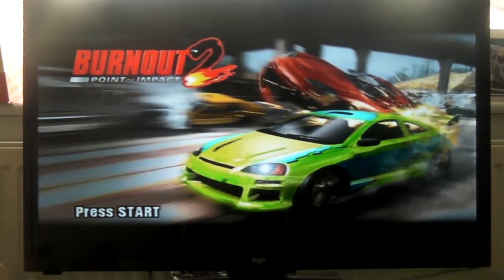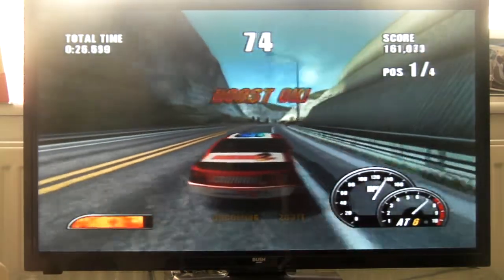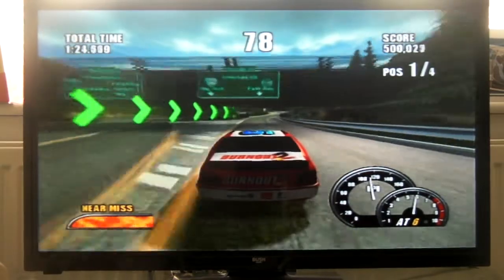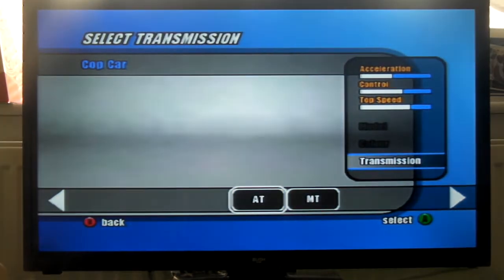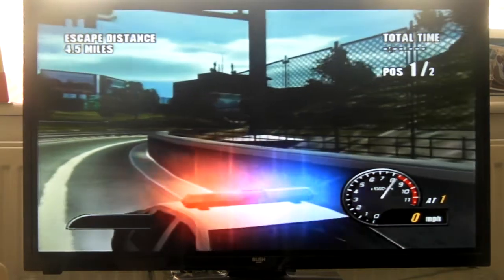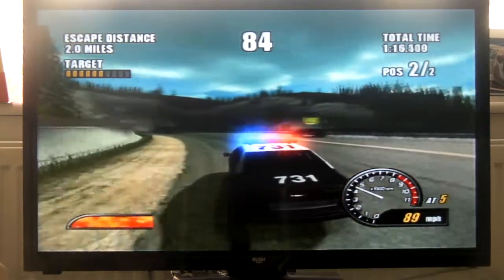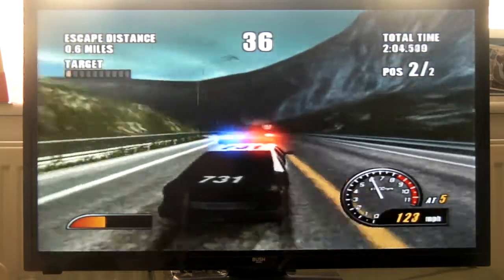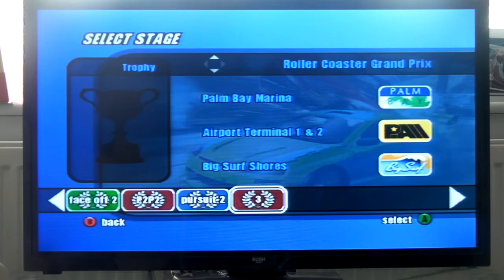Let's Play Burnout 2 - Part 5 - The Miracle Mile/Pursuit 2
so were moving on to the next point to point track is heartbreak hills aka the miracle mile which is officially driving thorough mountain to the freeway